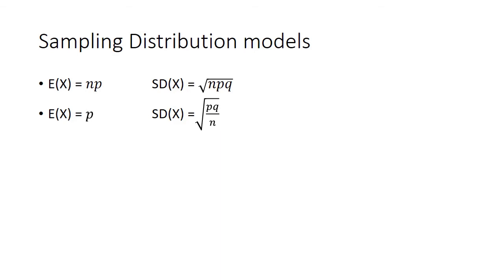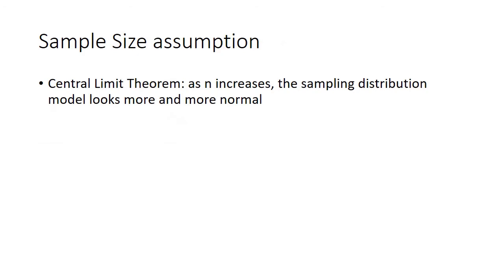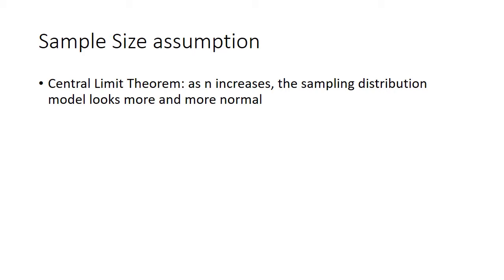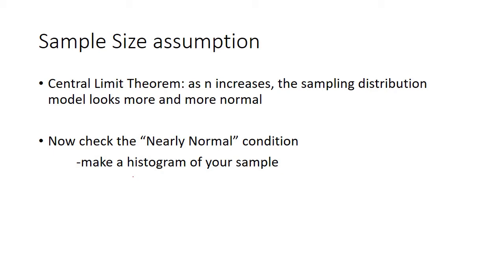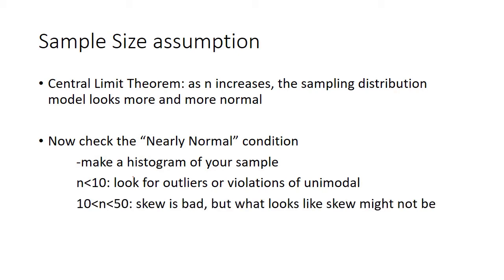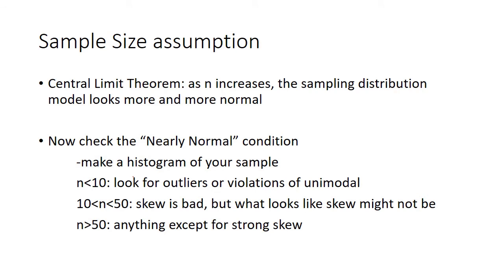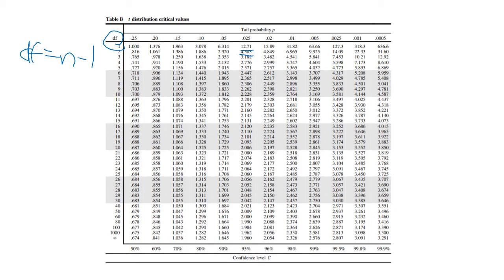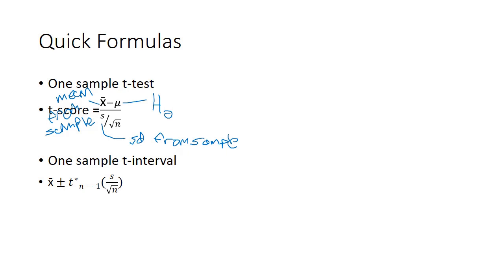Ch 23 day 1